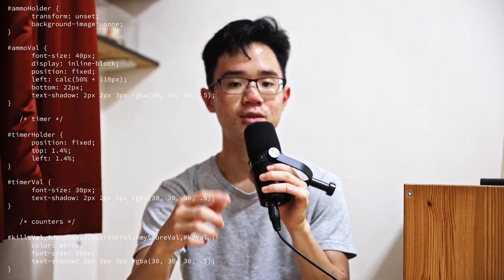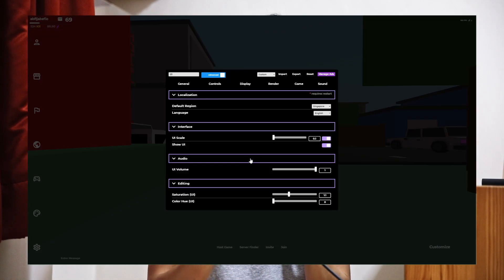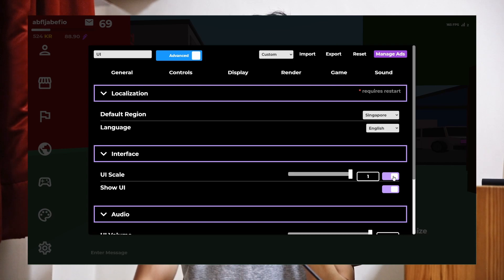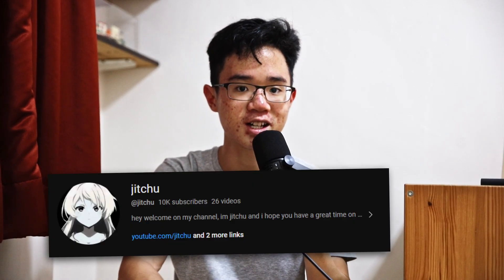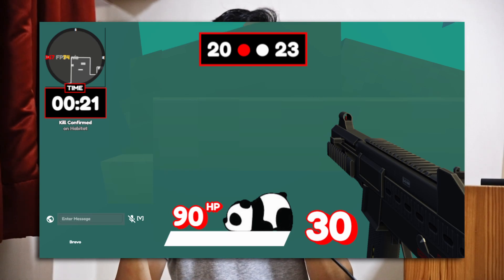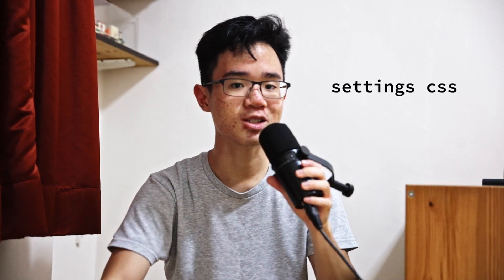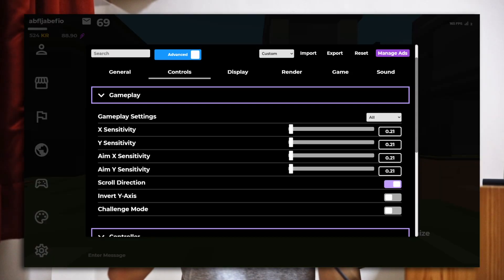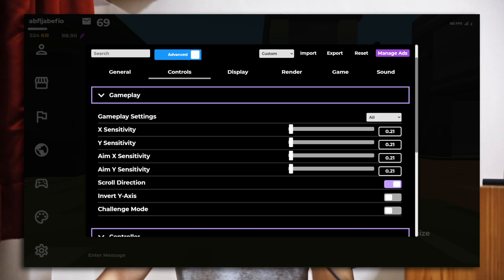THE CLEANEST CSS GOT EVEN CLEANER || Krunker.io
Sensitivity: 1600 DPI Krunker: 0.21
FOV: 75
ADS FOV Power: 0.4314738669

Mouse : Logitech G Pro X Superlight (White), Tiger Ice Skates
Mousepad : LGG Mercury XL (490x410x4mm) / IKEA LÅNESPELARE SMALL
Keyboard : Logitech G915 TKL Black (Tactile Browns)
Monitor : PRISM+ PG240 165hz (24”)
Headset : G Pro X Wireless / Moondrop Chu / Sony WH-1000XM4
Mic: Shure MV7 + Wave XLR / HyperX QuadCast
PC: Ryzen 7 3800X, RTX 2070 SUPER, 32 GB Ram
Chair: Secretlab OMEGA 2020 Series Gaming Chair SoftWeave® Fabric

Client: Browser